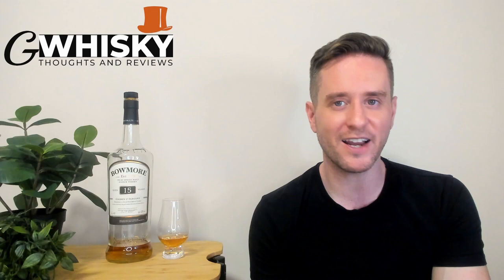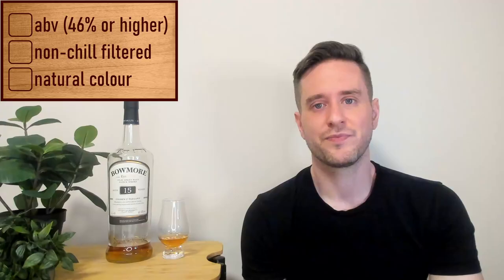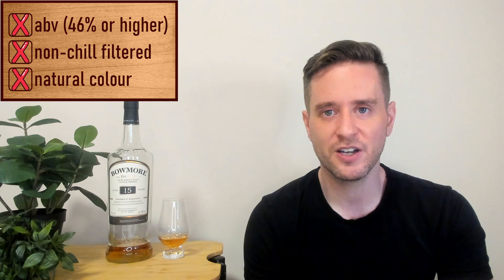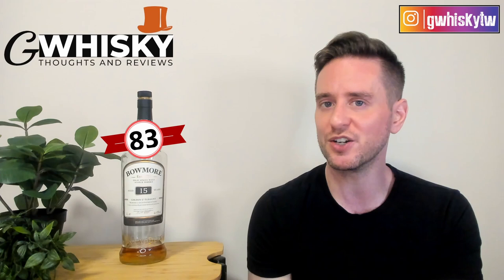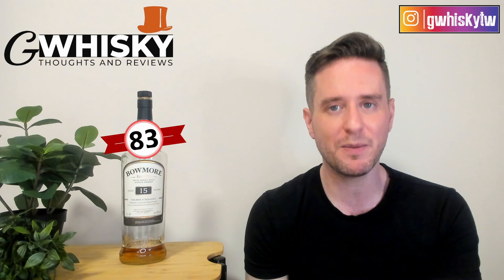Bowmore 15 Golden & Elegant REVIEW: FIND IT or FORGET IT?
I've got a single malt whisky from the Bowmore distillery on Islay today. This is their 15 year old "Golden & Elegant." I'll taste it and give you my thoughts. Cheers!

Scores:
0-75 - Crap
75-79 - For cocktails & people you don't like
80-82 - Not bad
83-85 - Getting good here
86-89 - Delicious
90-94 - Awesome
95-100 - Cowabunga Dudes